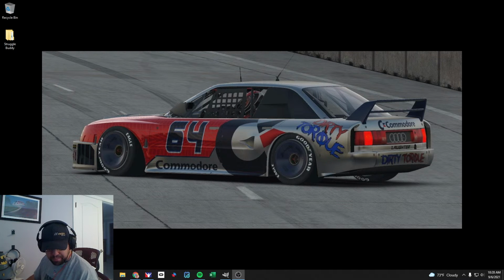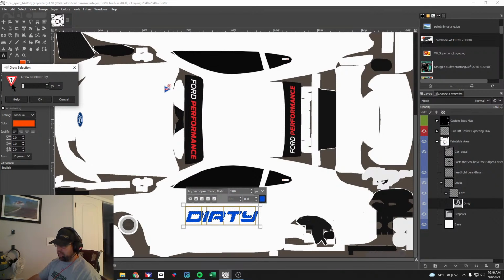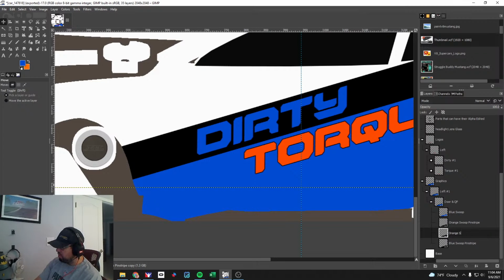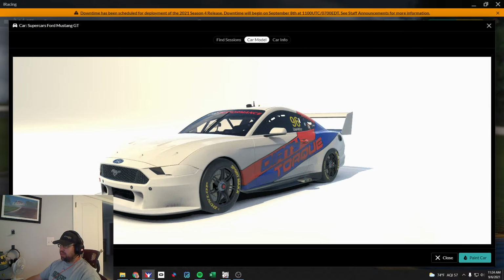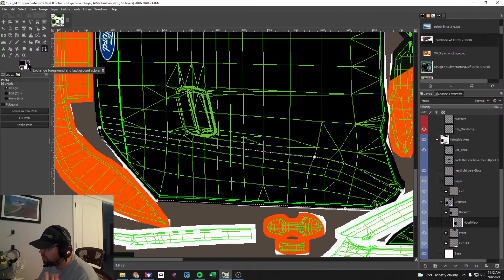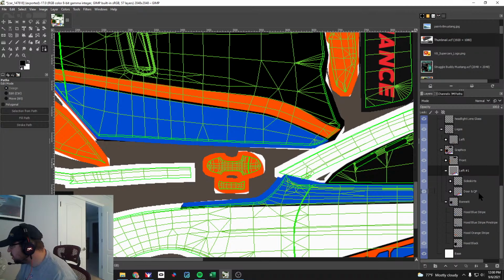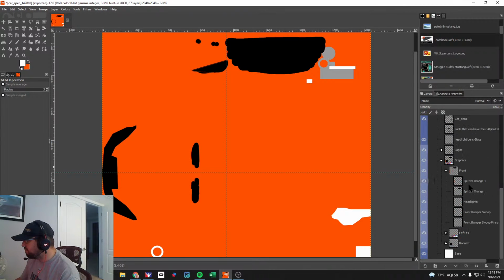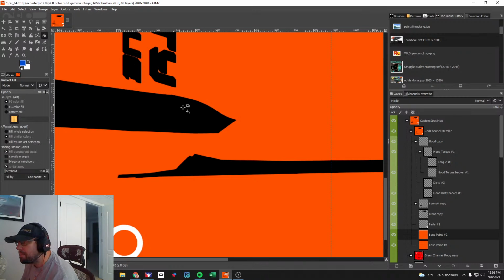Let's paint a V8 Supercar in Gimp!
The Bathurst 1,000 is coming up and we need to get some pretty colors on our Dirty Torque Mustang!